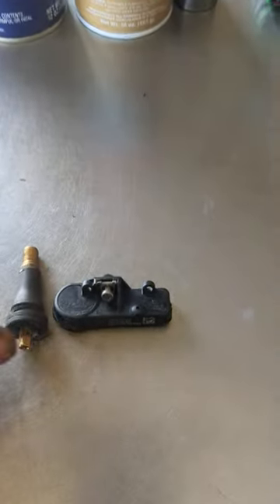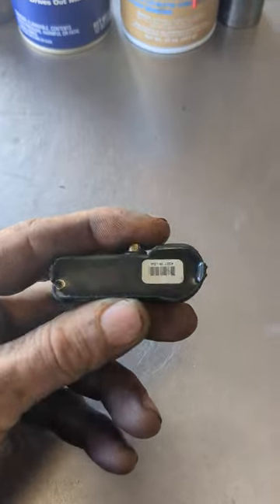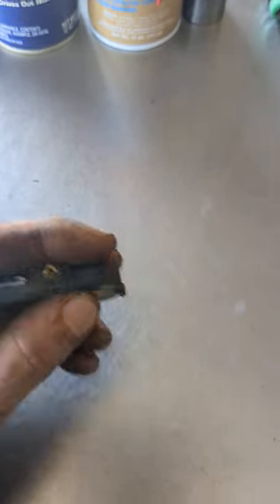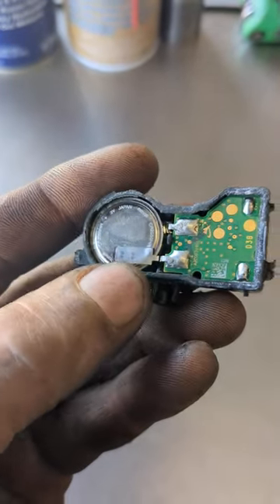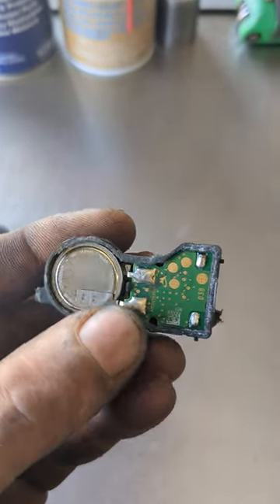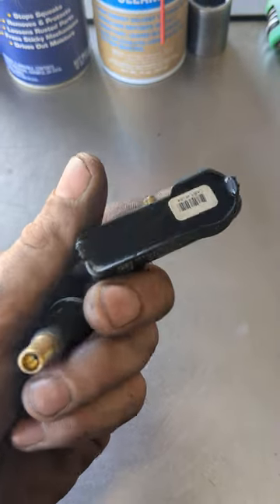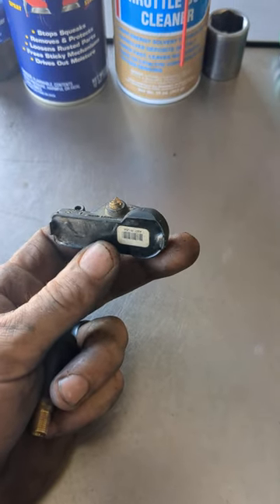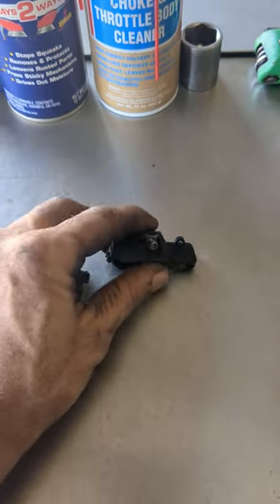TPMS Sensors. How to replace or change the battery.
This is how to replace or change the battery in the TPMS wheel pressure sensor.